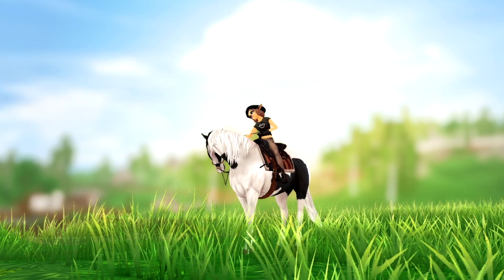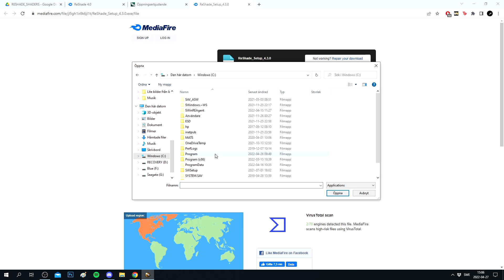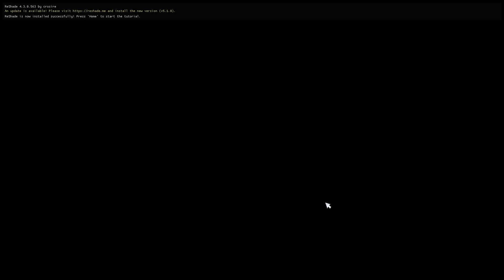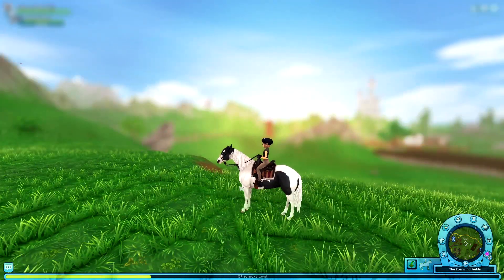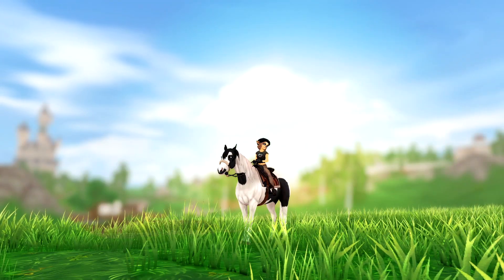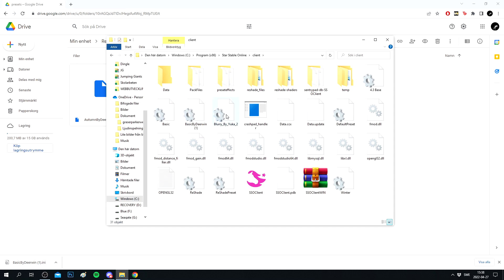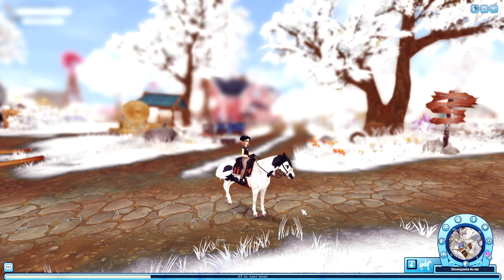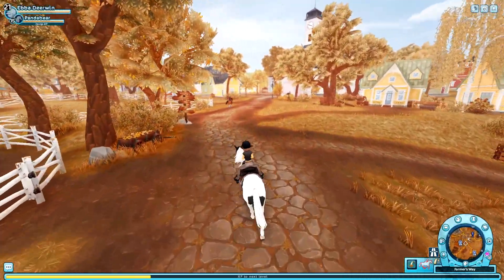RESHADE 4.3 | Tutorial & Presets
In today's video I'm showing you how to install Reshade 4.3 that amazingly WORKS IN PHOTO MODE! 🥳 I'm also sharing three different presets I've made - they work for 4.3 but also later versions of Reshade! Please tag me in your photos if you do end up using my presets, I'd love to see your creations! 😄

If you enjoyed the video, please consider giving a like and/or leaving a comment! They are highly appreciated and motivate me to make more videos 💙

𝐋𝐈𝐍𝐊𝐒
✧ Reshade 4.3 download

✧･ﾟ: *✧･ﾟ:* 　　 *:･ﾟ✧*:･ﾟ✧

00:00 | Intro
01:50 | Installing Reshade 4.3 & adding effects
05:54 | Tips & tricks
08:52 | How to install my presets
10:56 | Preset showcase
14:01 | Outro

✧･ﾟ: *✧･ﾟ:* 　　 *:･ﾟ✧*:･ﾟ✧

𝐒𝐒𝐎 𝐒𝐄𝐑𝐕𝐄𝐑𝐒
💙 Ebba Deerwin on Marshmallow Clouds
💙 Ebba Bluewood on Air Star

✧･ﾟ: *✧･ﾟ:* 　　 *:･ﾟ✧*:･ﾟ✧

Morning Routine by Ghostrifter Official

Morning Station by Tokyo Music Walker

✧･ﾟ: *✧･ﾟ:* 　　 *:･ﾟ✧*:･ﾟ✧